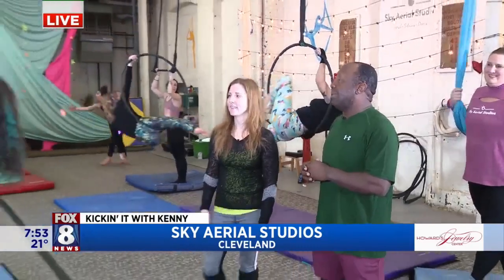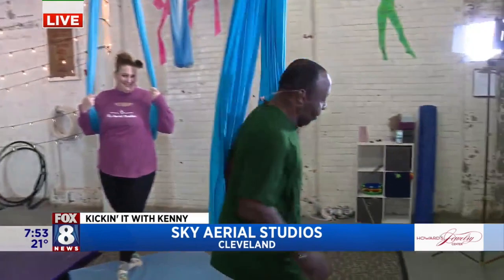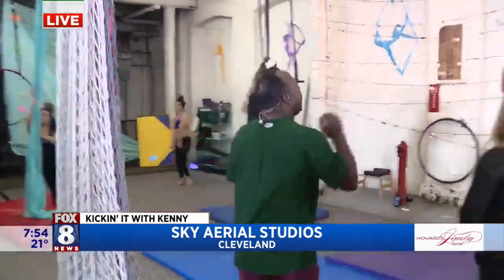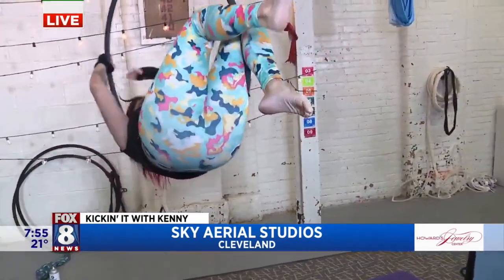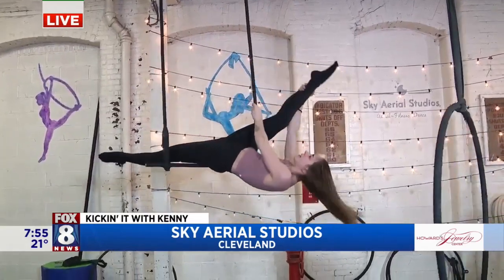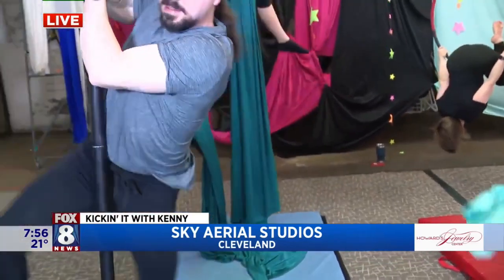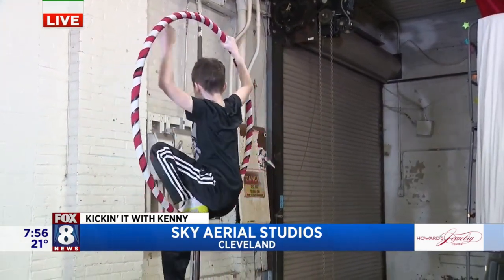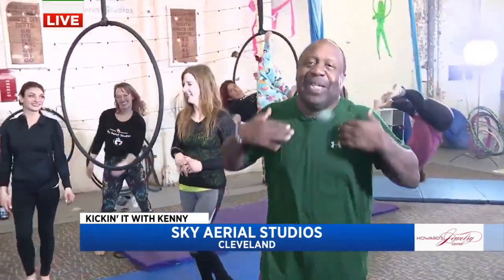FOX 8 NEWS Cleveland Fly Into Fitness At Sky Aerial Studio